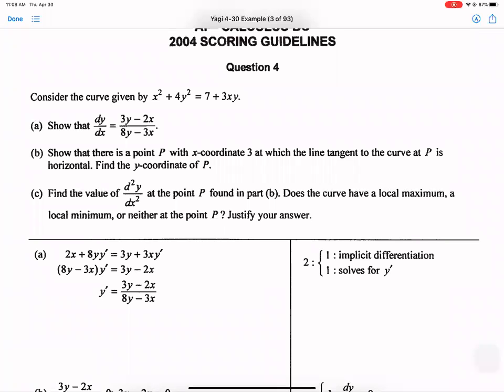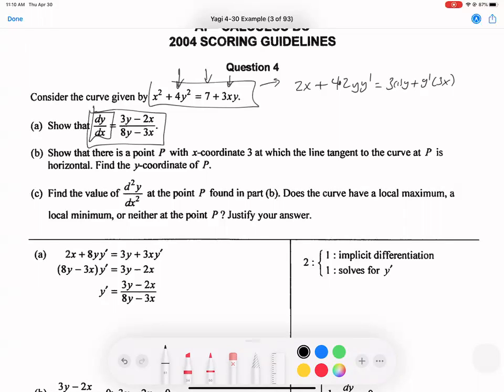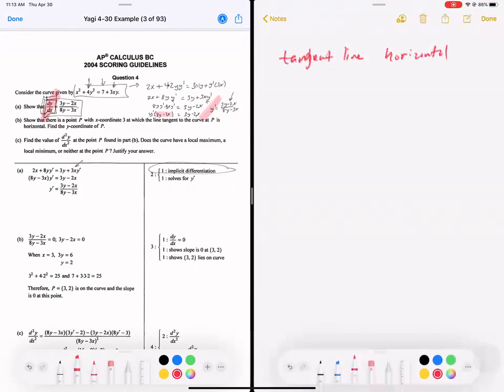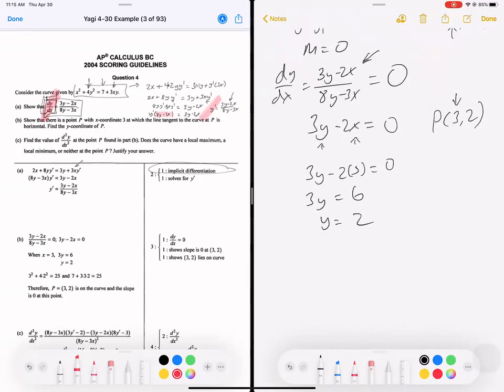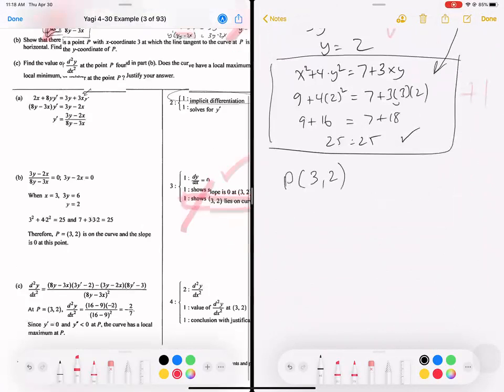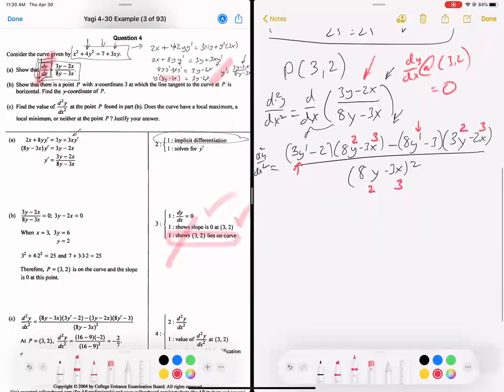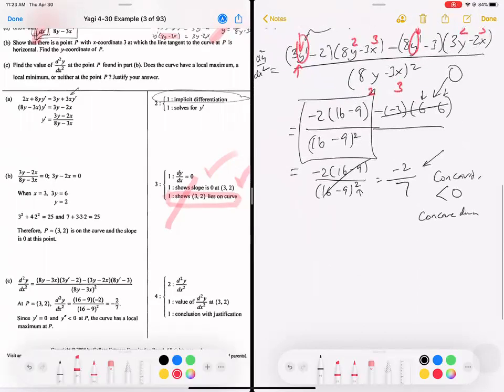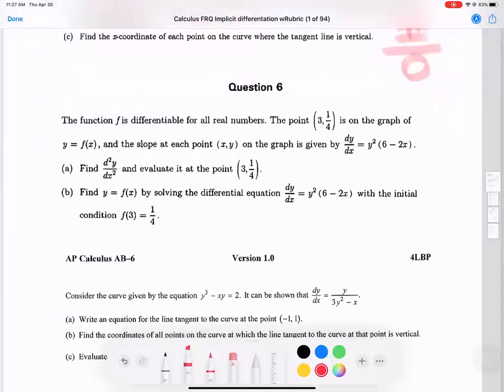Calculus AB Implicit differentiation FRQ Yagi